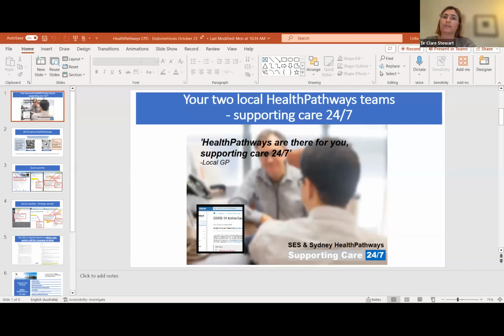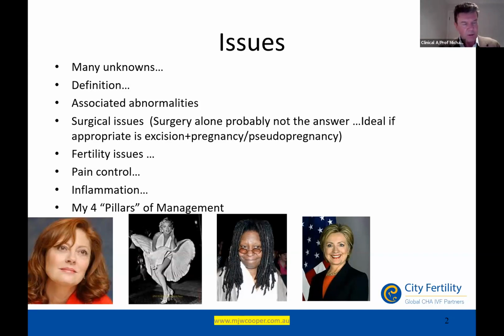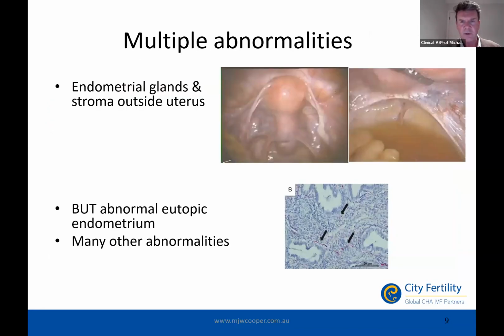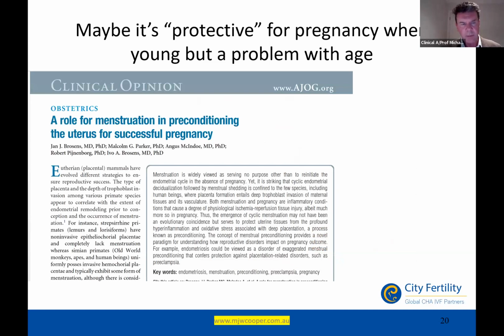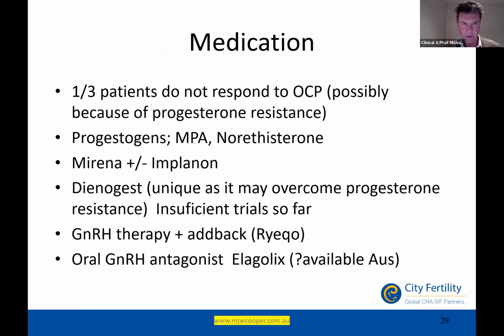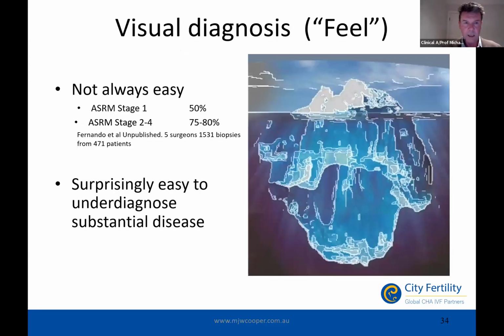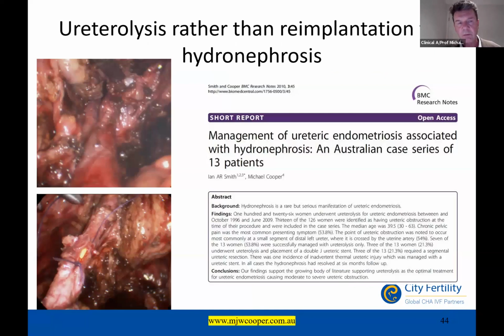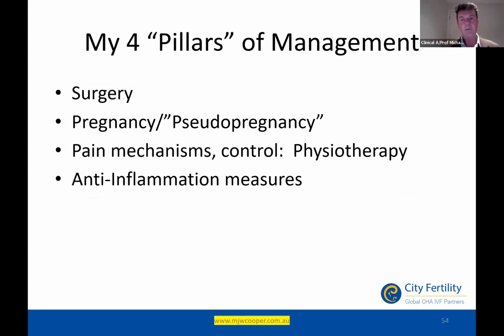Endometriosis: advancements in care. 11 October 2023. Lifehouse CPD series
Medical update on the latest advancements in assessment, treatment and management of Endometriosis delivered by the leading Specialist in this field Clinical A/Prof Michael Cooper, Endometriosis and Fertility Specialist, Advanced Endoscopic Surgeon
Area of discussion but not limited to:
endometriosis across ages
working up diagnosis
advancements in management
pharmaceutical and non drug management